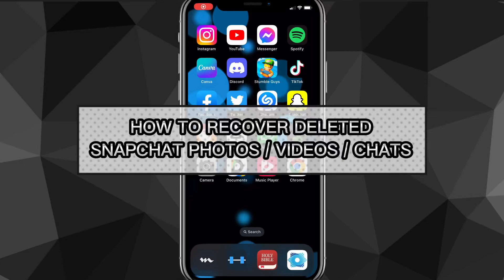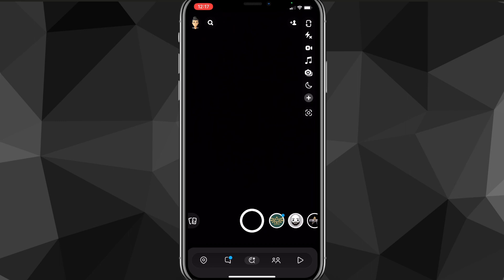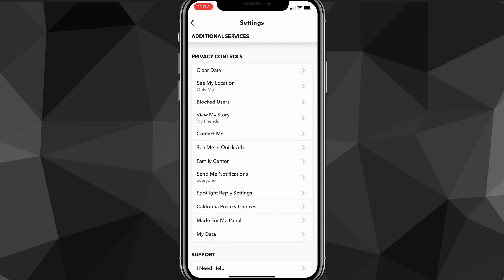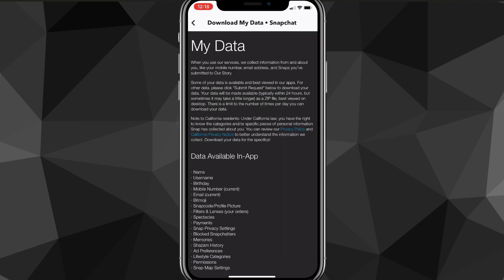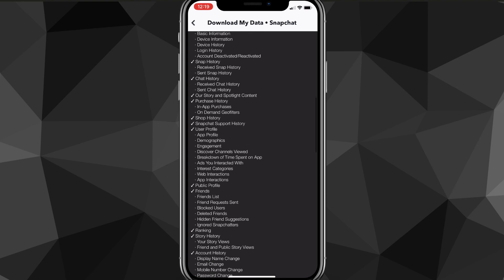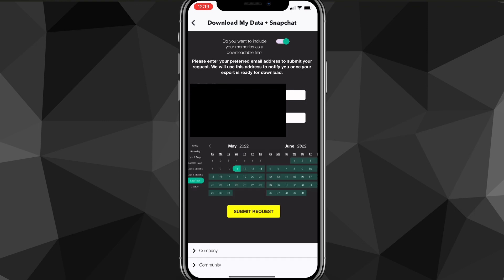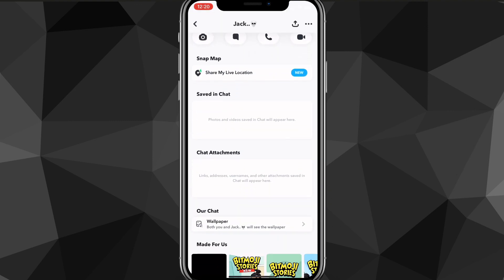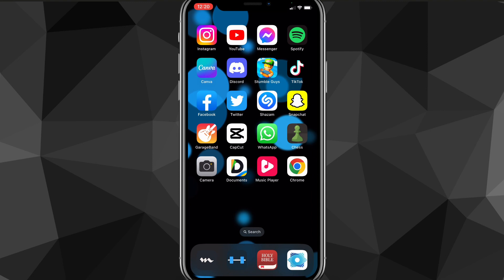How to Recover Deleted Snapchat Data (Photos/Videos/Messages)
Do you want to know how to recover deleted snapchat data? Then this is the video for you! I will show you how to recover deleted snapchat photos in 2024.

This is a step-by-step tutorial on how to recover deleted snapchat memories in 2024. You can learn how to recover deleted snapchat messages in 2024 on iPhone and Android, so don't worry.